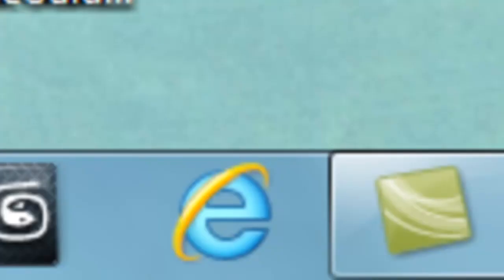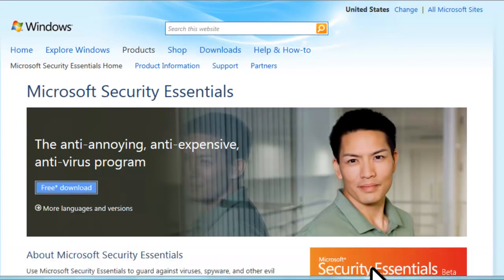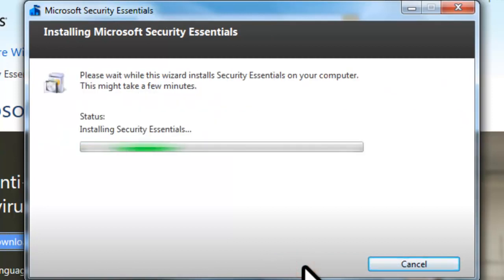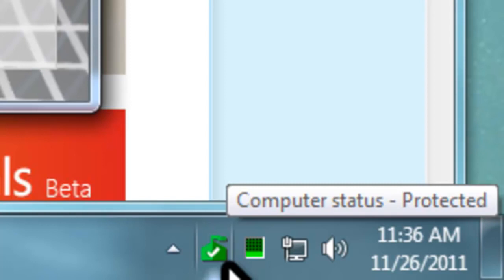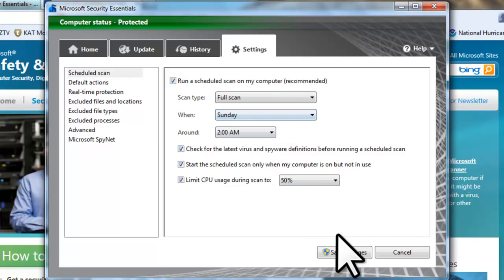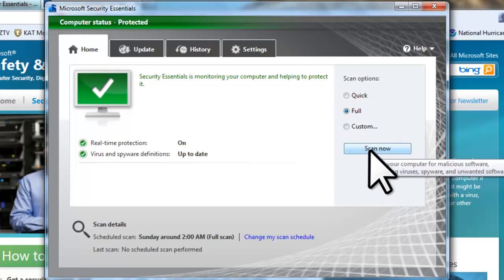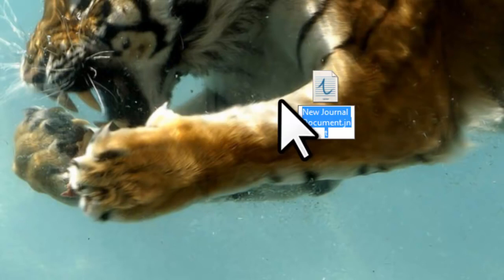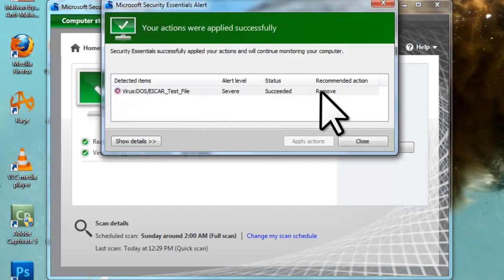Microsoft Security Essentials|AntiVirus for Windows| How To Install & Use Tutorial 2019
Hello friends in this video we will guide you
how to install Microsoft Security Essentials
how to use Microsoft Security Essentials
free antivirus Microsoft Security Essentials
Microsoft Security Essentials antivirus for windows